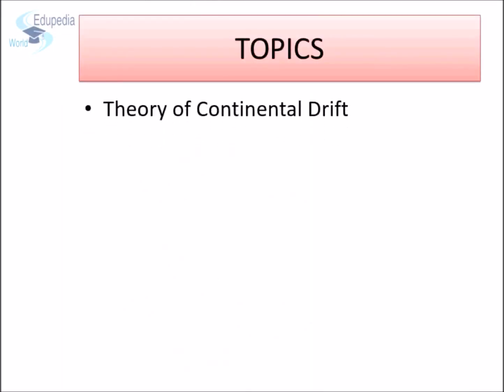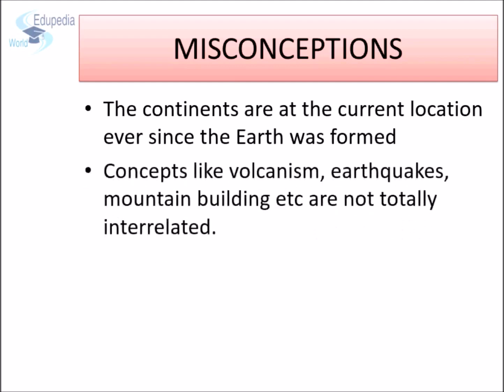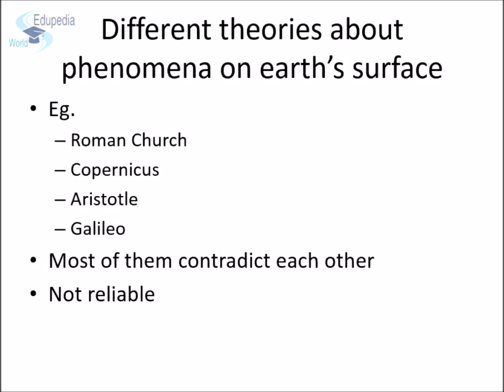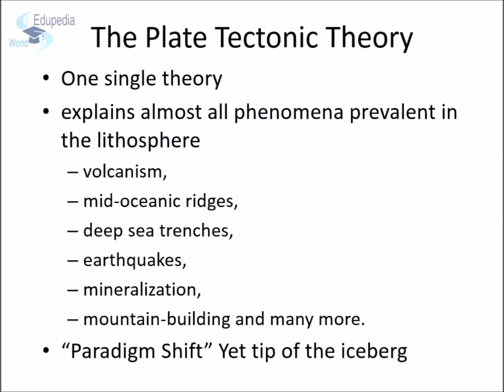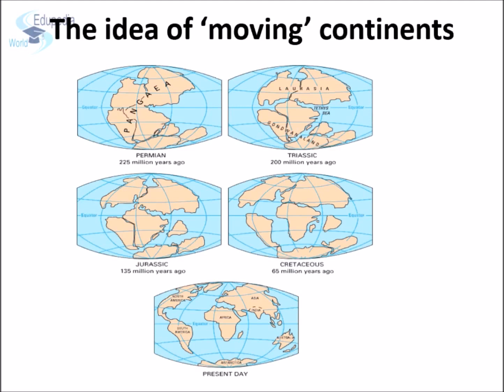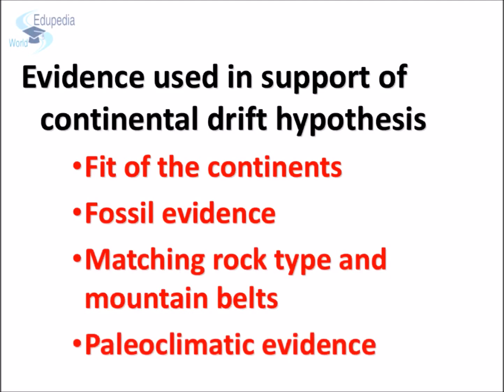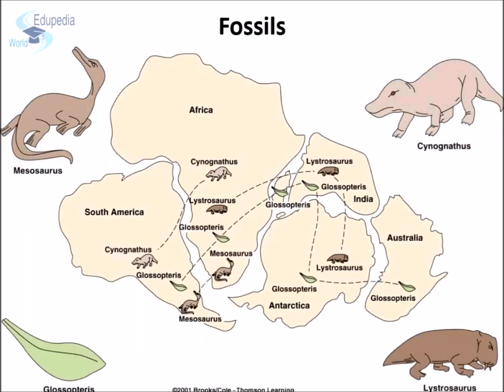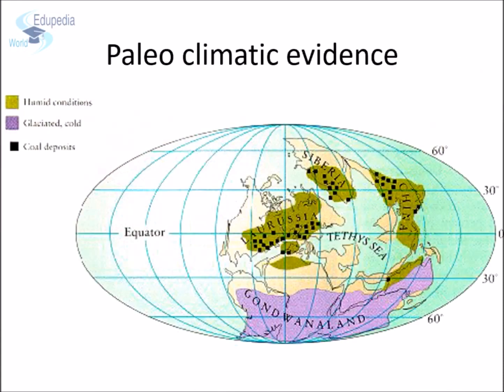Geography Grade 9: Plate Tectonic Theory | The Theory of Continental Drift | Chapter 06 | Part 01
Geography Grade 9: Plate Tectonic Theory | The Theory ofContinental Drift  | Chapter 06 | Part 01

The plate tectonic theory
Topics, Objectives and Misconceptions
(00:00-02:45)

Plate tectonics
(02:46-04:23)

Different theories about phenomena on earth's surface
(04:24-05:25)

Plate tectonic theory
Continental drift
Sea floor Spreading
(05:25-15:42)